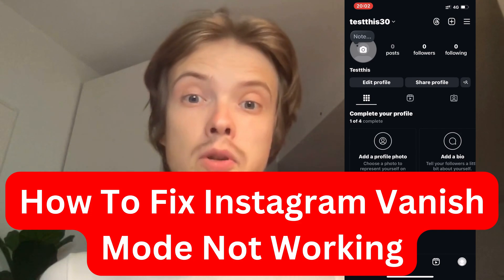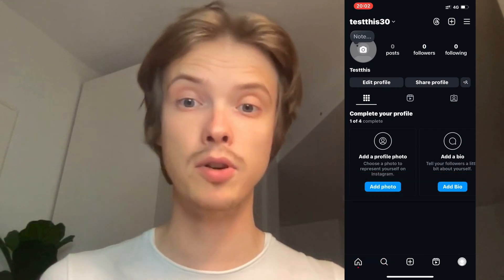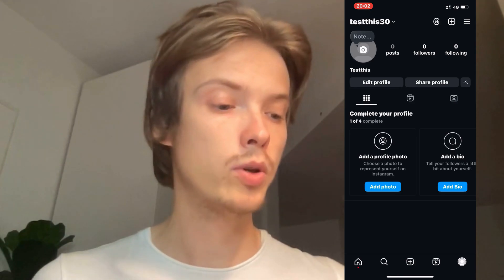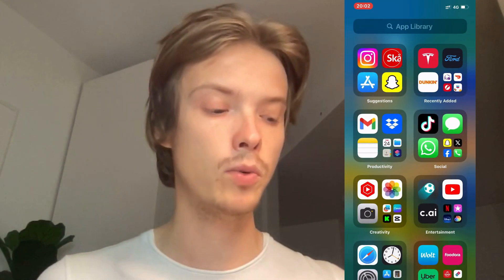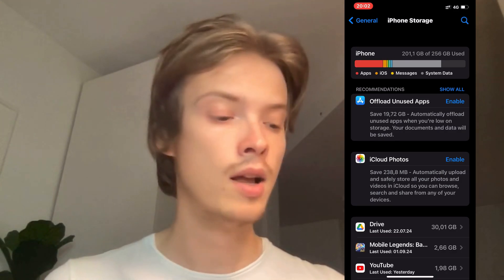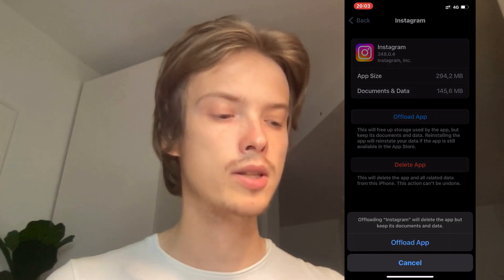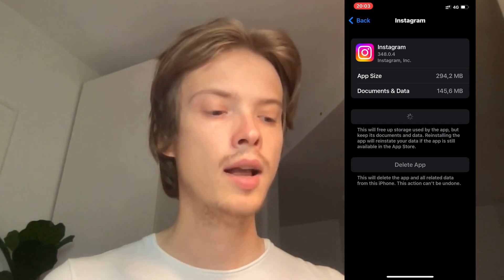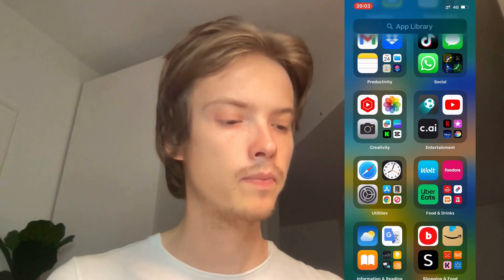How To Fix Instagram Vanish Mode Not Working (2025)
If you want to be able to fix instagram vanish mode not working, then this video will be perfect for you!